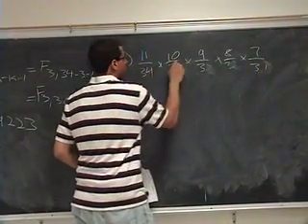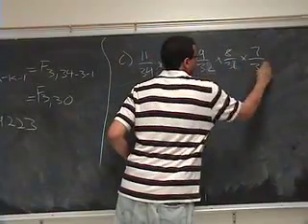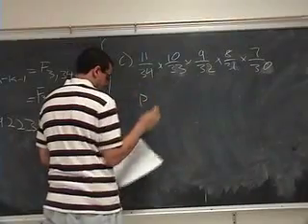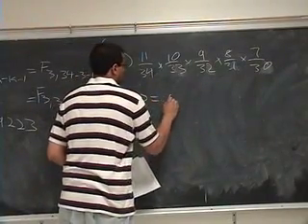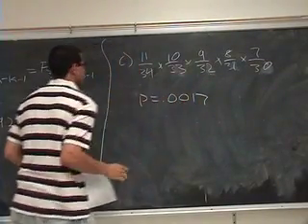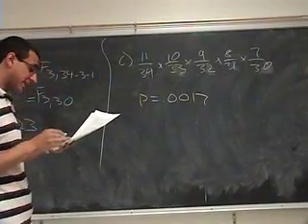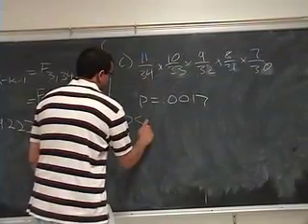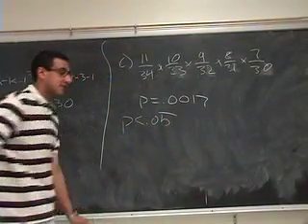2010 Spring Buad 310 Quiz Solutions- Quiz 11